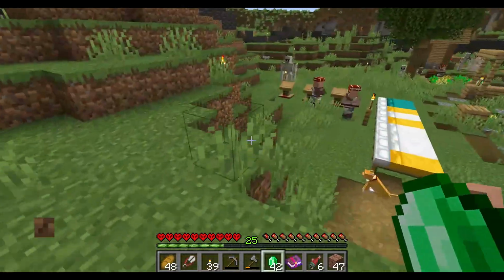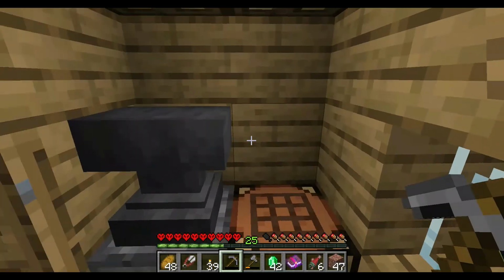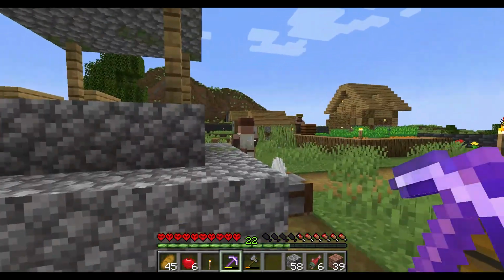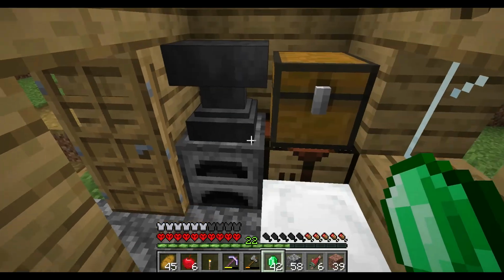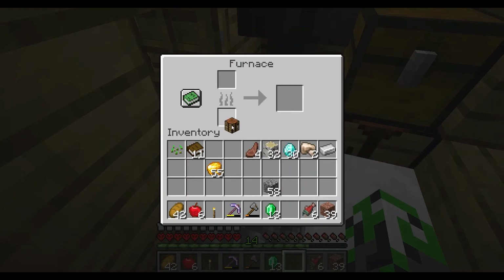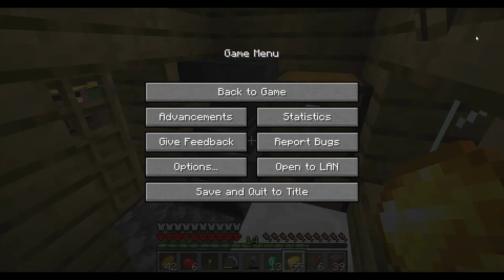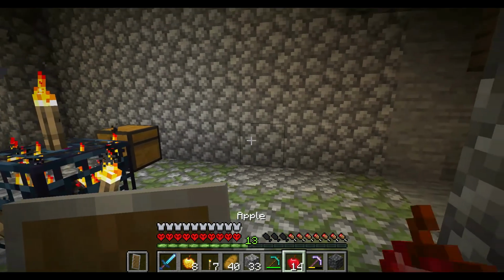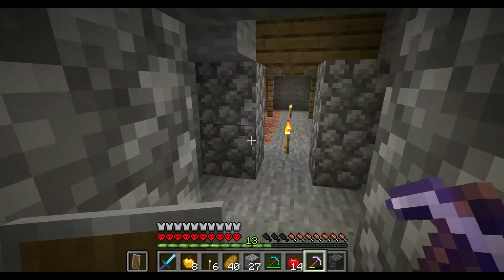The great armor Ep 2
We find a spawner and lots of diamonds.